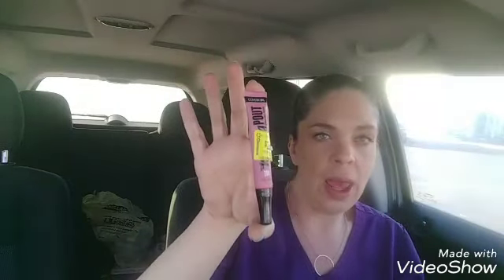Walmart Haul Money Makers and FREE items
I did these deals on February 23rd 2019 at Walmart using coupons and IBOTTA.

don't have IBOTTA?